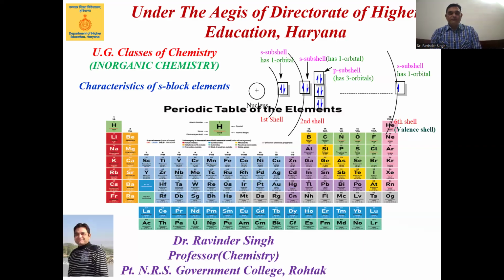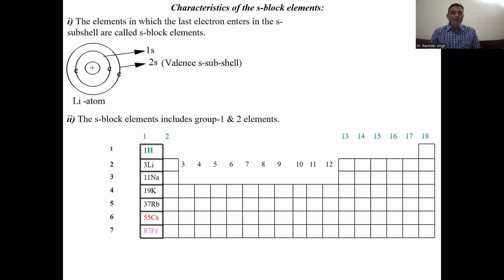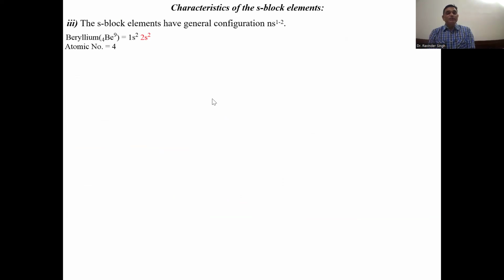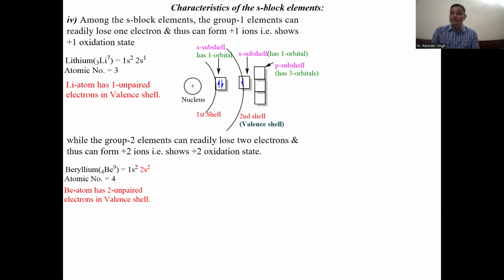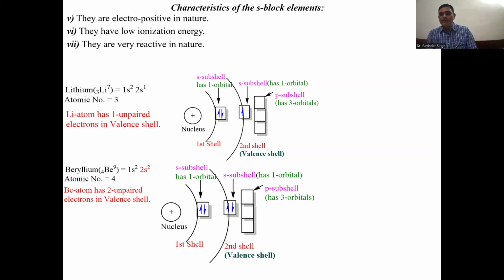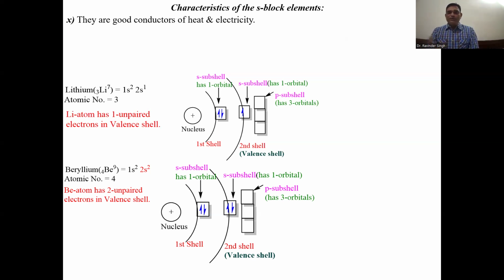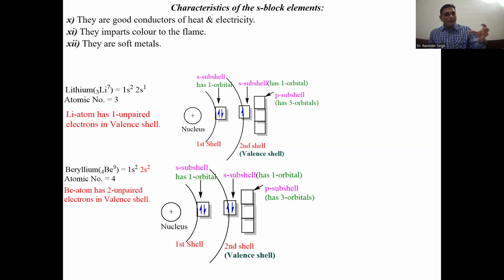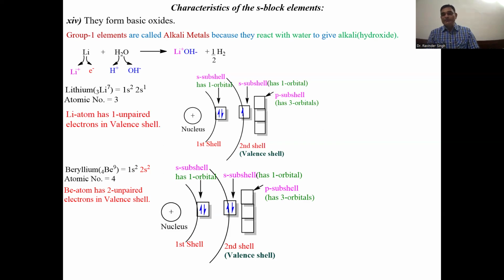Periodic Table Part 6 Characteristics of s block Elements